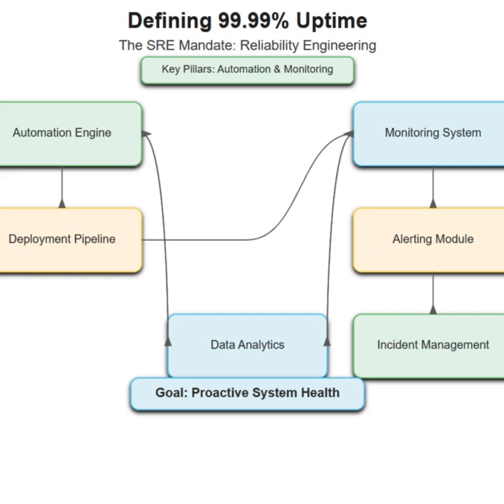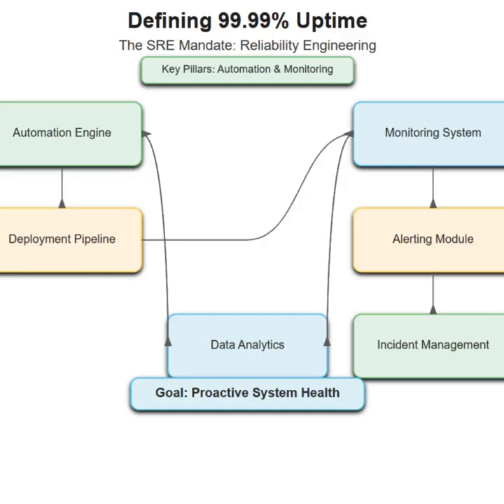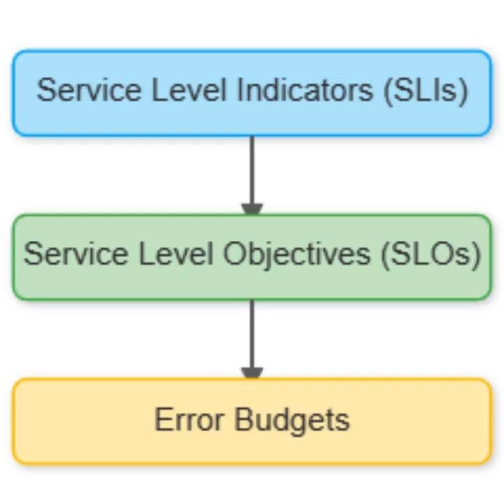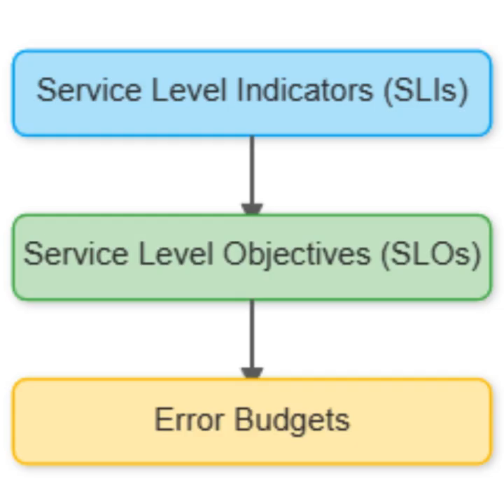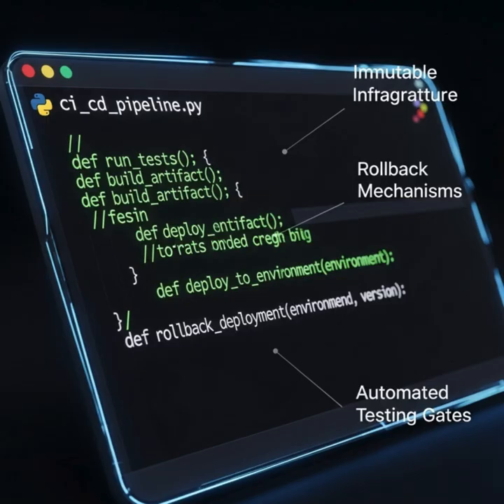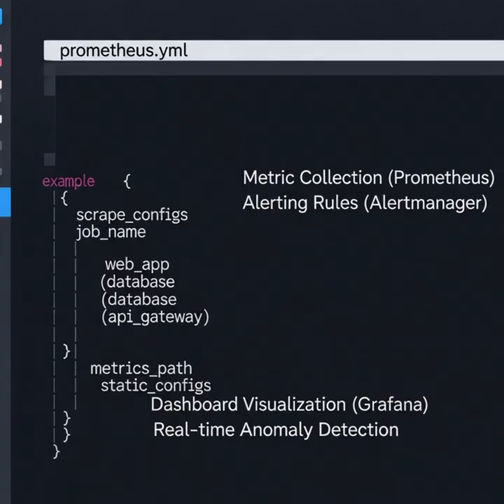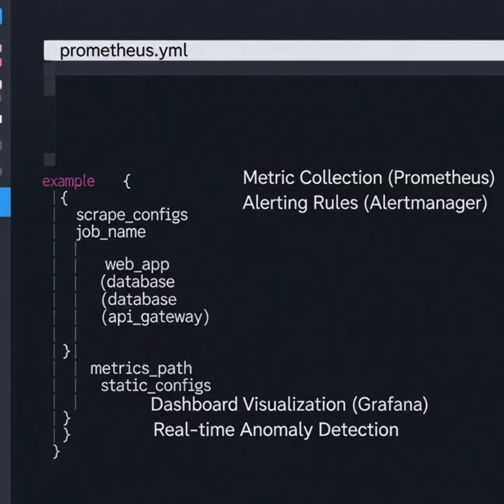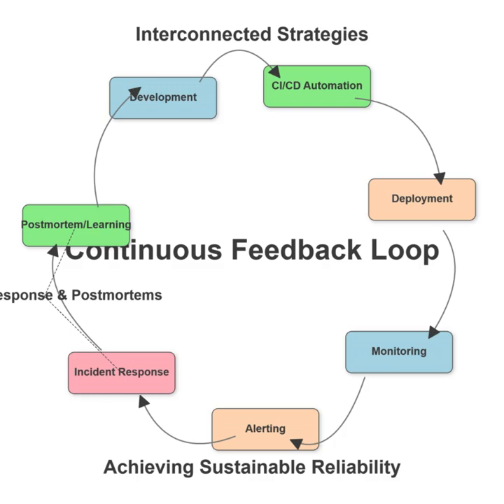How to Build an SRE Monitoring Stack + Automation Strategies to Achieve 99.99% Uptime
Want to elevate your reliability game and hit true high-availability? In this video we break down what every SRE needs in their toolkit: from automated alerting and incident response to real-time monitoring dashboards and error-budget management. We'll show how to craft SLIs/SLOs, implement automated remediation workflows, and architect monitoring systems that support 99.99% uptime. Whether you’re working in DevOps, engineering reliability across microservices or managing cloud infrastructure, this walkthrough gives you actionable strategies to build world-class reliability.